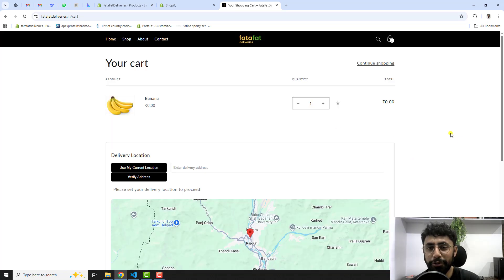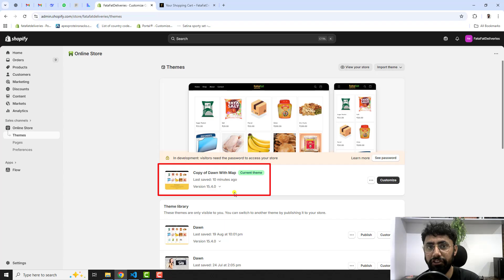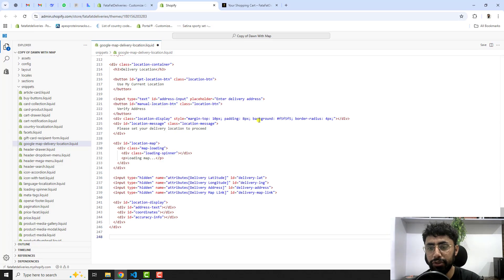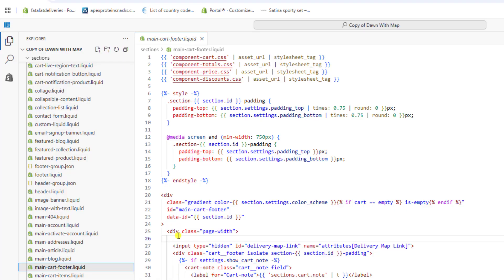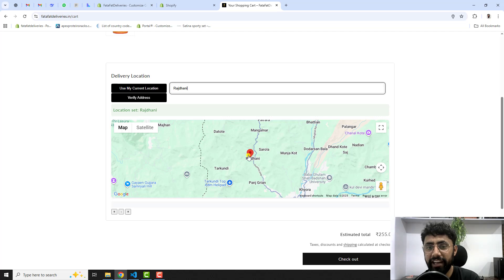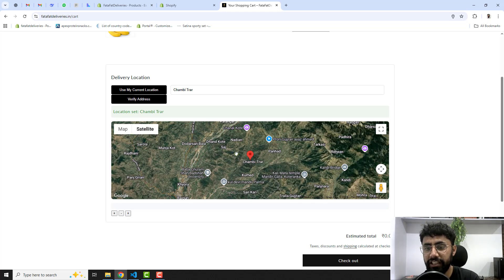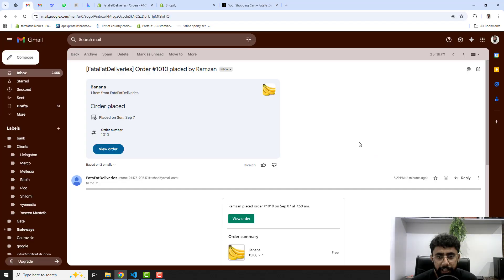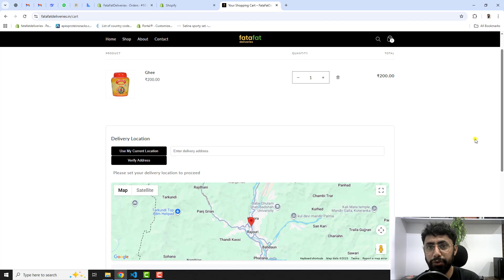Shopify Map Integration | Let Customers Select Delivery Location Before Checkout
In this video, I’ll show you how I created a delivery location selector on the Shopify cart page. Customers can choose their current location or manually select a custom location on the map before checkout.

This feature is super useful for:
Local delivery stores
Restaurants & food delivery businesses
Shops that require accurate delivery addresses

By the end, you’ll learn how to enhance your Shopify cart with a map-based delivery picker for a smoother checkout experience.

👋Skype: mohdramzaan112